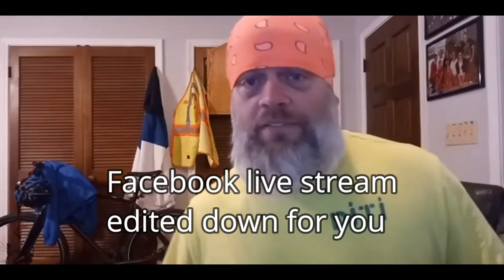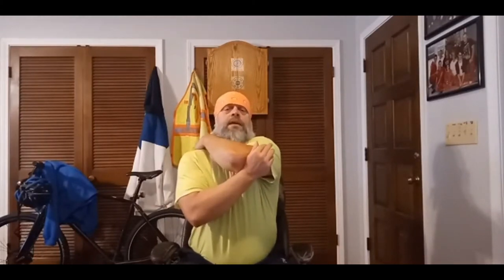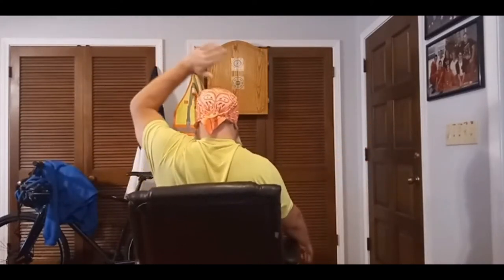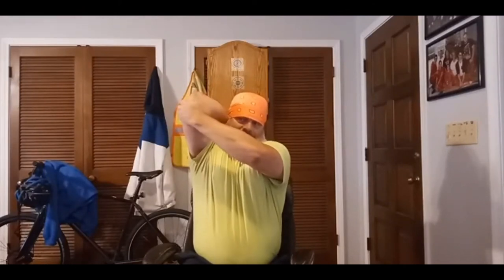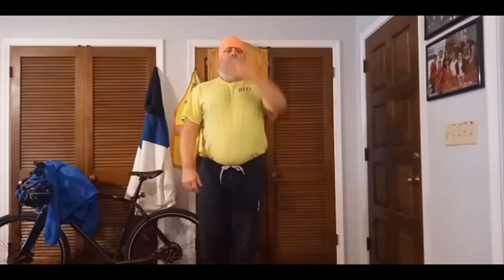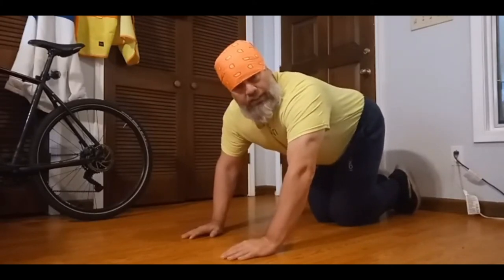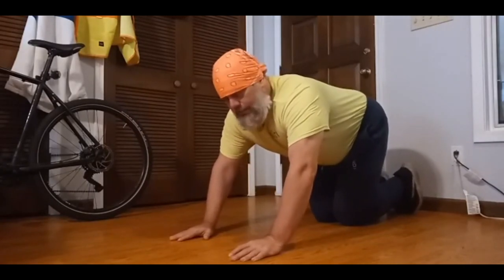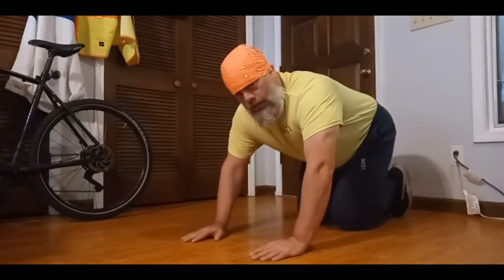Morning Stretching and Exercise/Beginner 4 23 20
I did a live stream on facebook this morning.So I edited it down and shared on here with all my subscribers.Its very basic and anyone can do it.Hope you enjoy and GET UP,GET OUT,GET RAD and DO IT TO IT!!